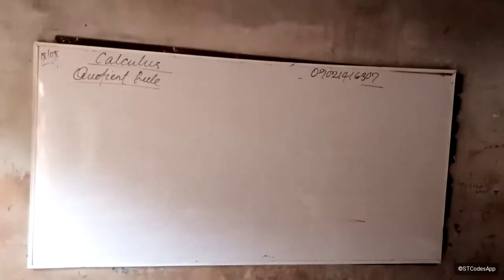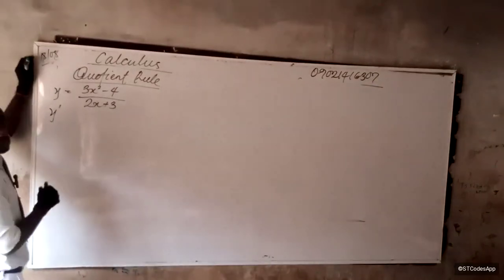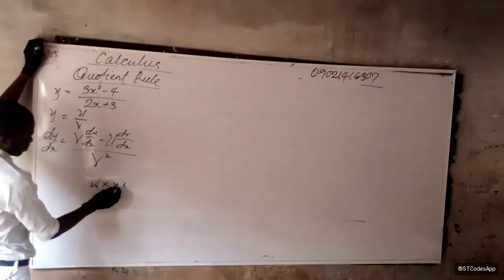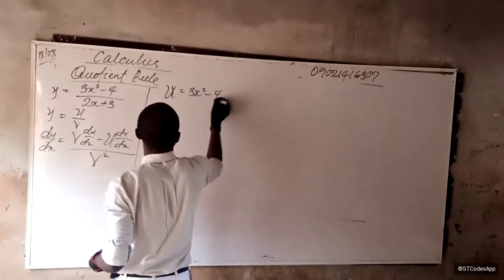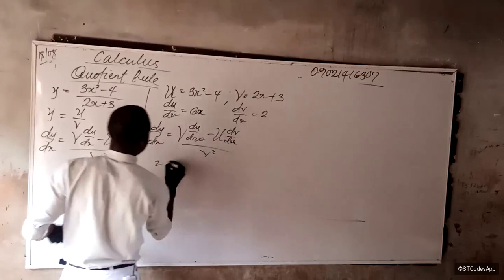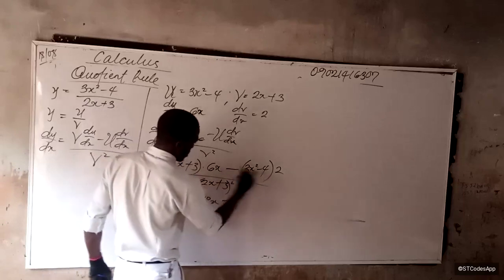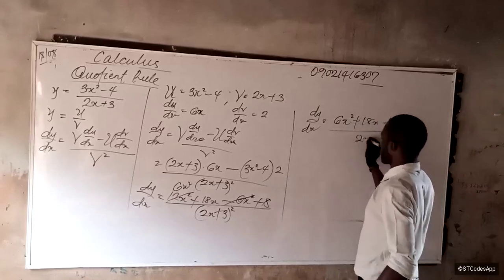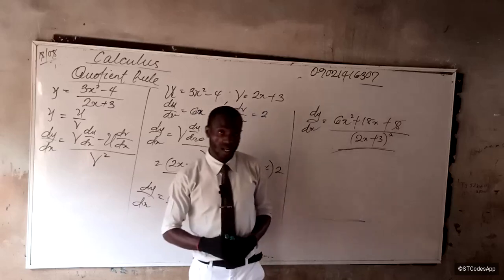Differentiation: Quotient Rule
Title: Differentiation: Quotient Rule Explained | Formulaic Approach

In this video, we dive into the Quotient Rule, a key technique in differentiation used to find the derivative of a function that’s the ratio of two differentiable functions. With clear examples and step-by-step explanations, you'll master how to apply the Quotient Rule effectively. Whether you're prepping for an exam or brushing up on calculus skills, this video breaks down the process into easy-to-understand steps.